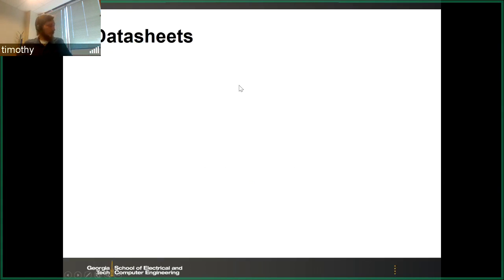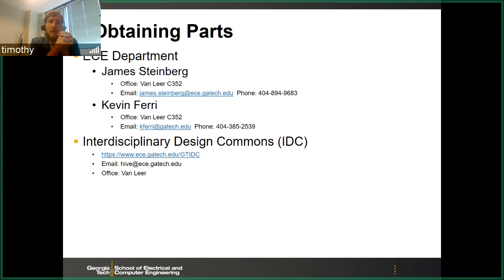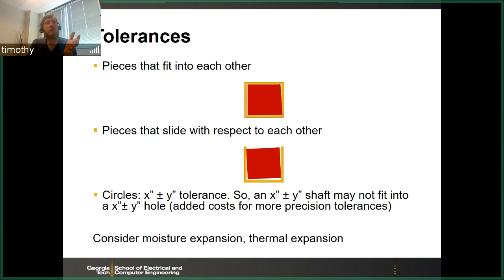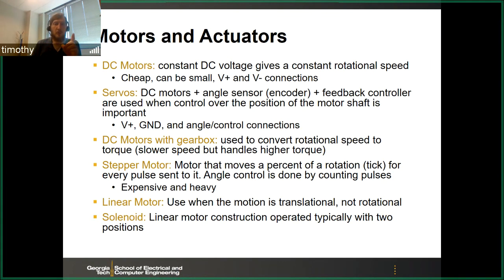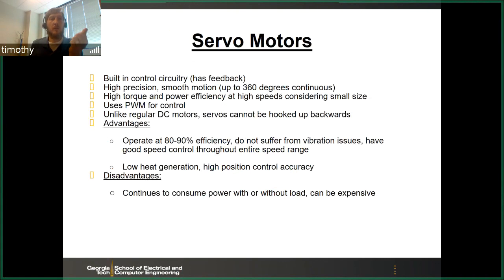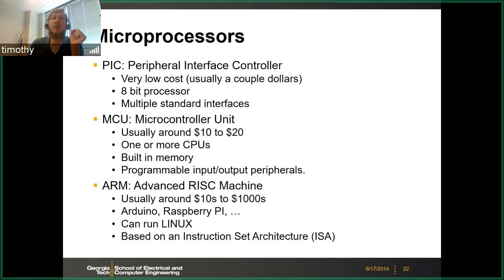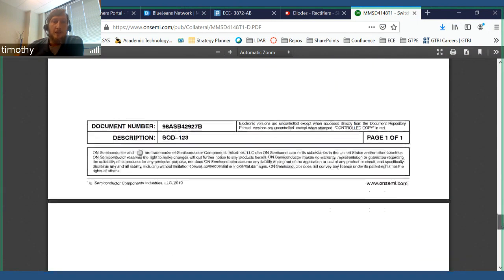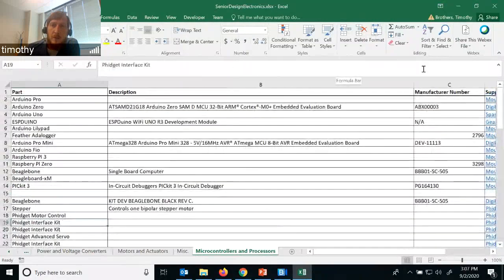ECE 3872 Lecture 5b Parts Selection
ECE 3872 Design Fundamentals: Parts Selection

This video explores some of the options available to GaTech ECE students with regard to obtaining parts for the capstone project.